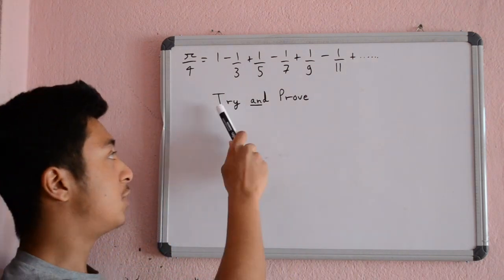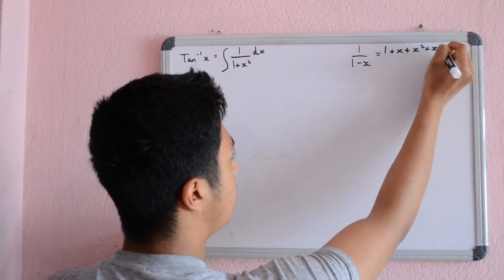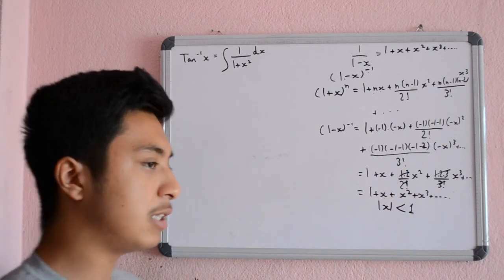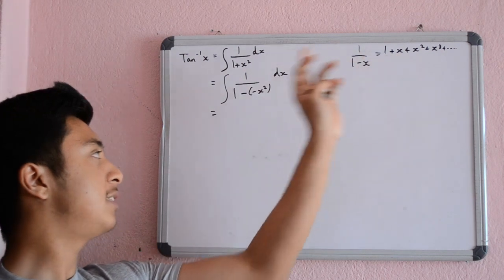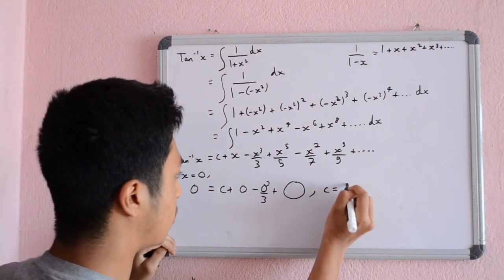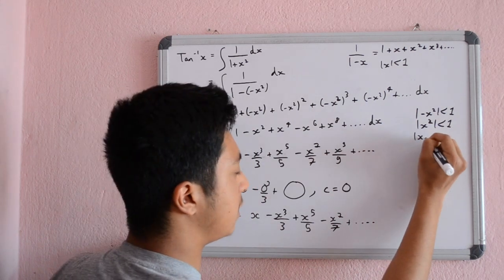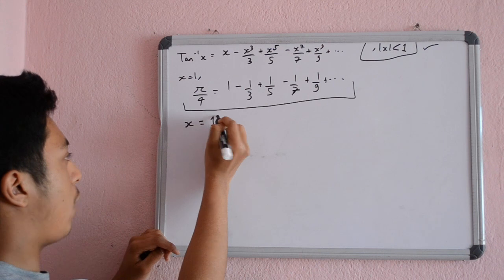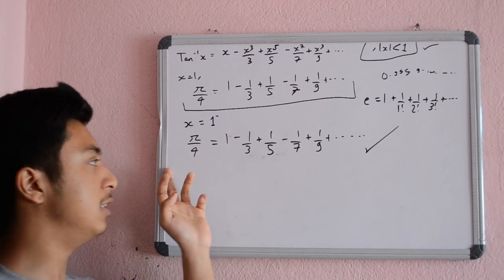Prove: Interesting Alternating series = π/4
Just some back and forth + and - odd numbers is π/4!